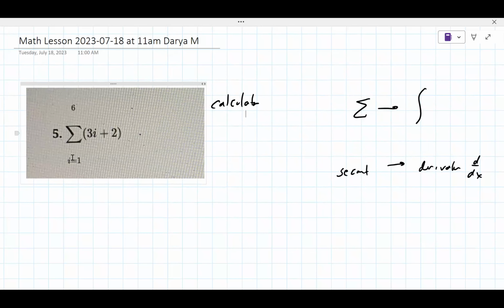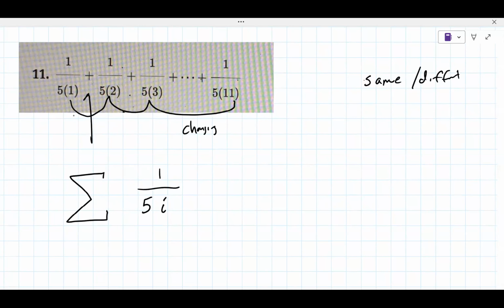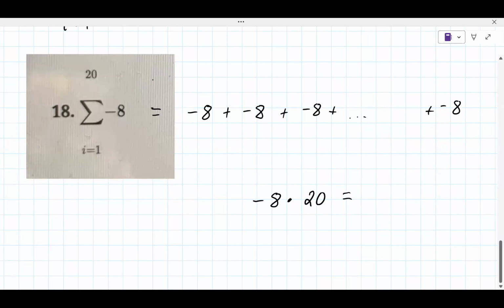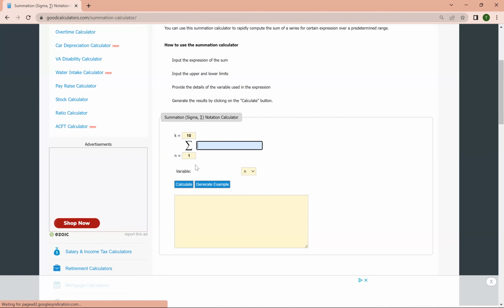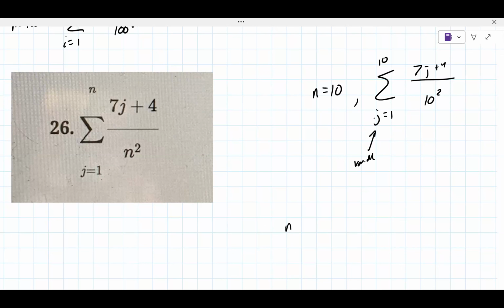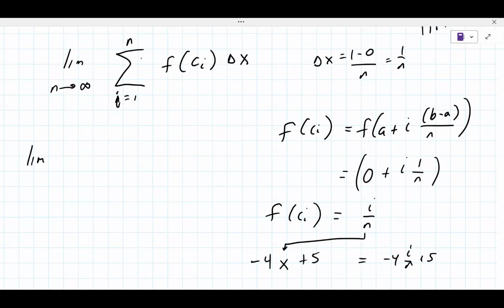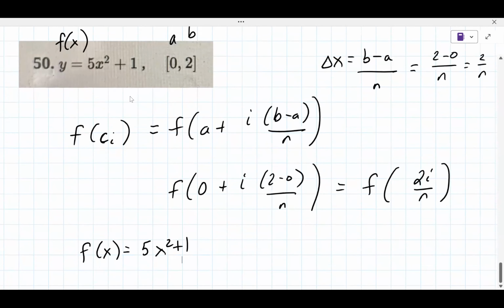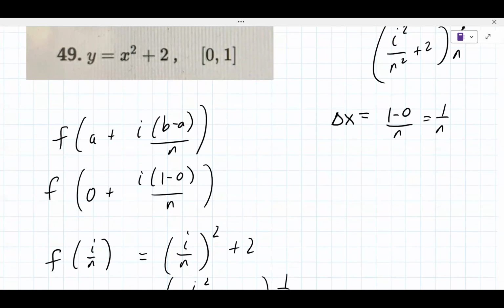College Calculus 1 Lesson [2023-07-18 at 11am MST Darya M]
This lesson covered topics in Calculus 1 including how to find the area under the curve using the limiting process.